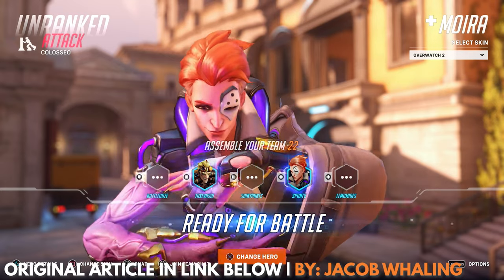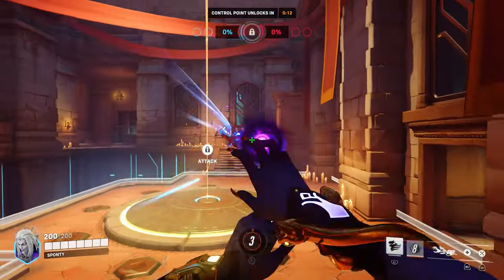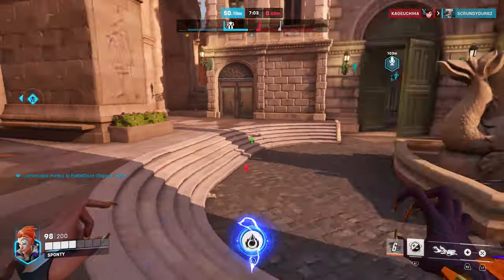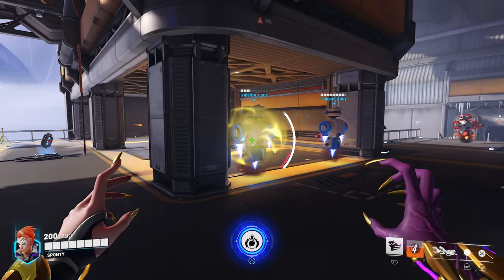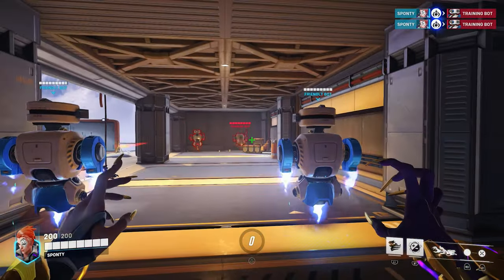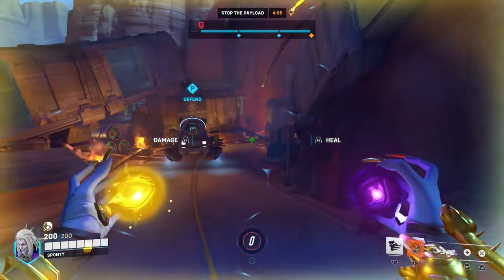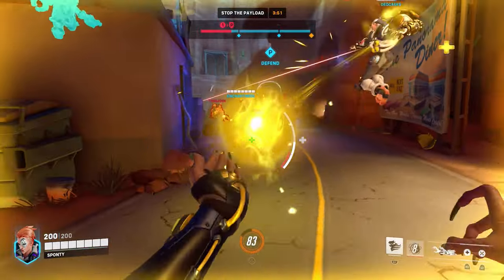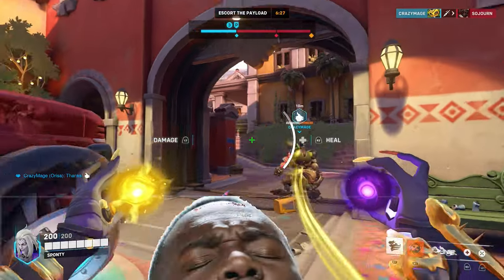Overwatch 2: How To Play Moira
This video will show you how to heal your team and suck the life out of your enemies as Moira in Overwatch 2.